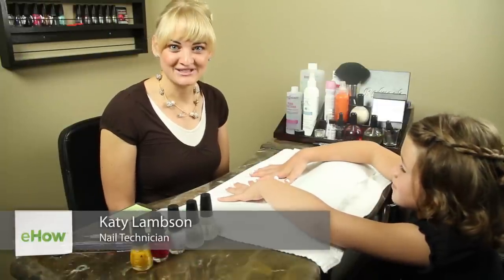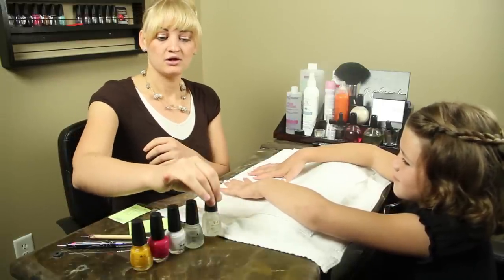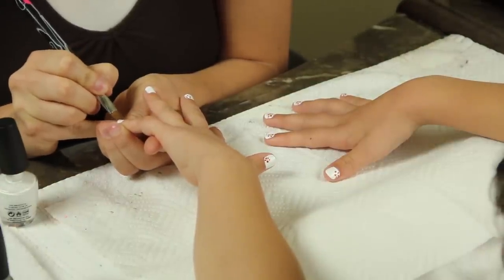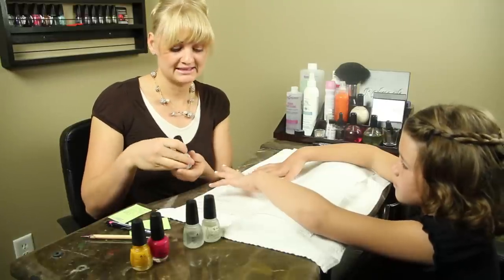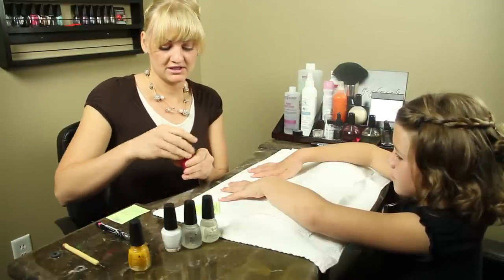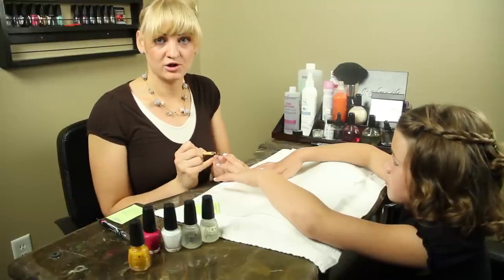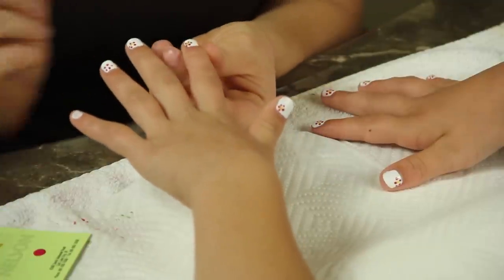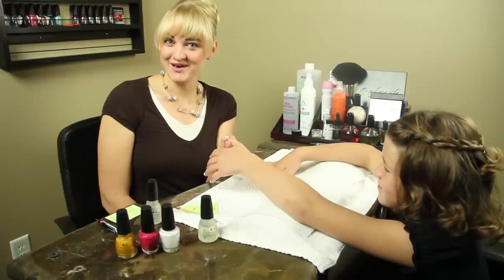How to Do Basic Nail Art on Kids' Nails : Nail Art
Basic nail art is a great way to get your child interested in the concept as a whole. Learn how to do basic nail art on kids' nails with help from a licensed nail technician in this free video clip.

Expert: Katy Lambson
Bio: Katy Lambson graduated from Cameo Collage of Essential Beauty with a Utah State Nail Technician License.

Series Description: The nails are actually among the most fun places to really experiment with and get creative in regards to the look you're going for. Get tips on nail art with help from a licensed nail technician in this free video series.